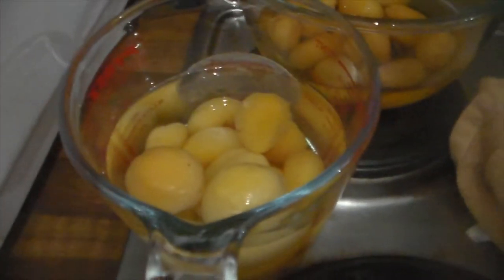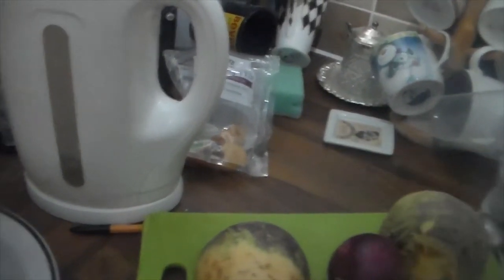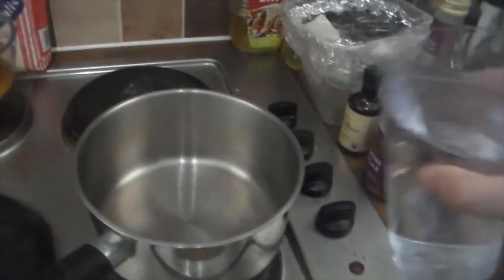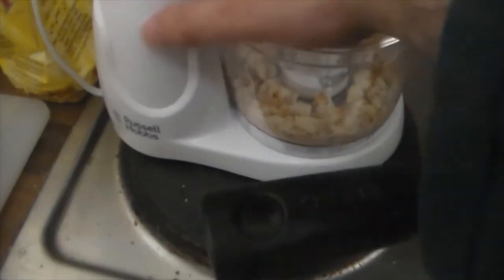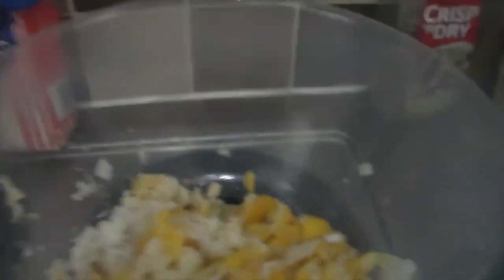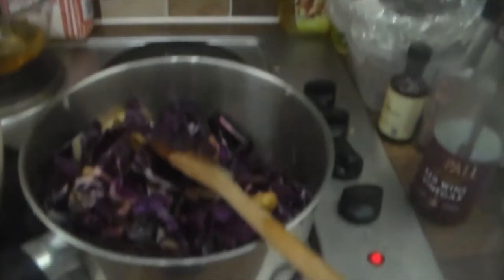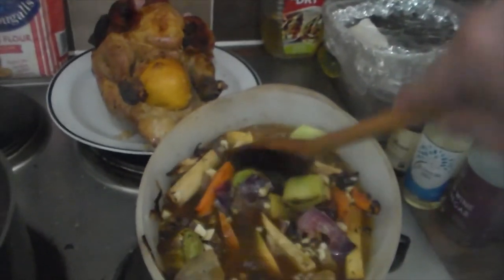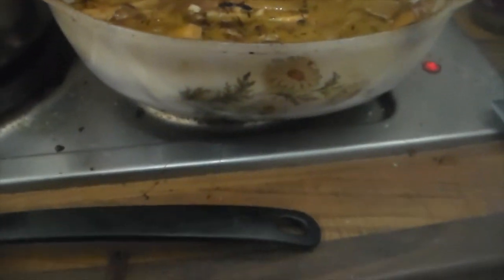Cooking in Tier 4: Guineafowl with "Swedish cabbage"